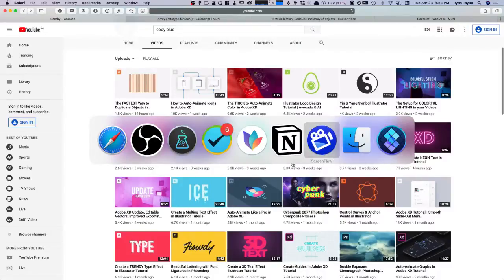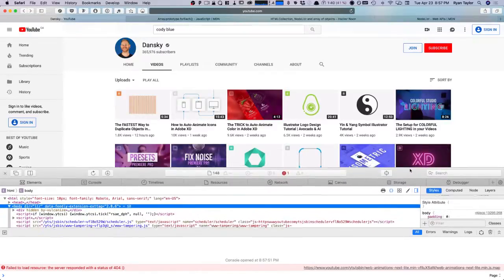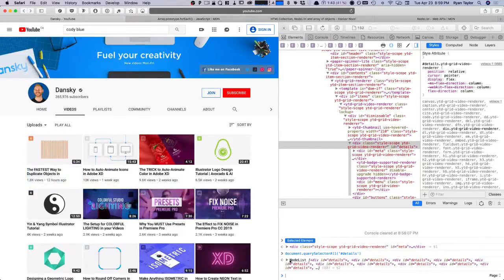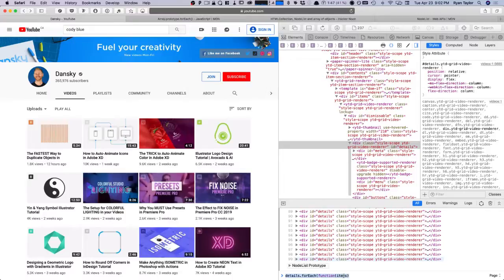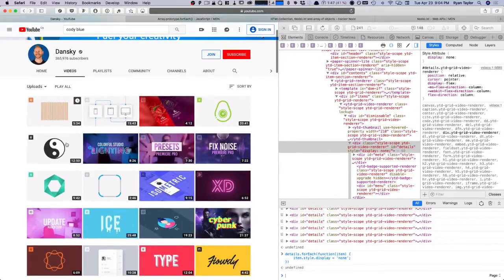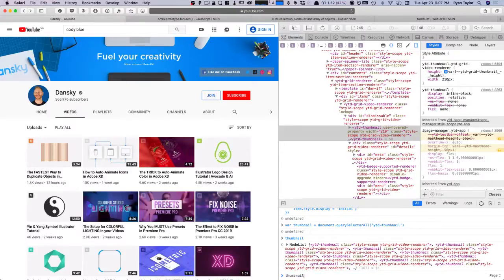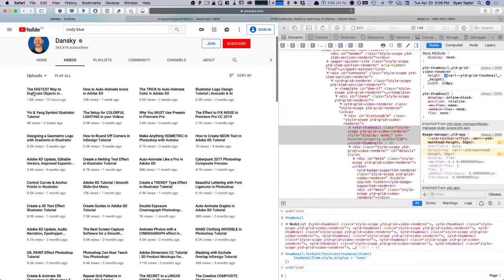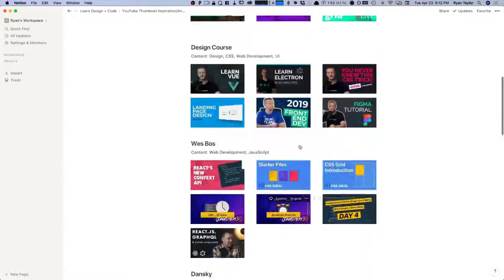Learn Design + Code (HTML, CSS, JavaScript)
Learn Design + Code is all about process and doing the work. In this series we'll be focusing on "copywork", which is the process of recreating existing designs or elements. The purpose of this is to build your design awareness and develop your skills.